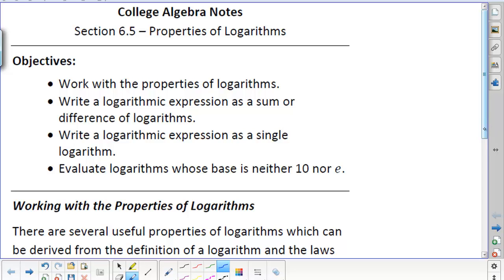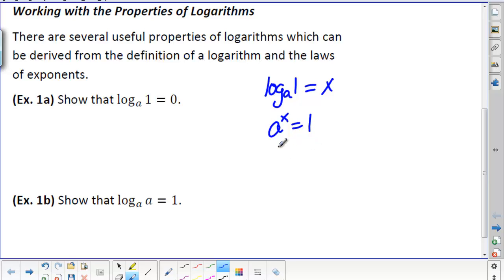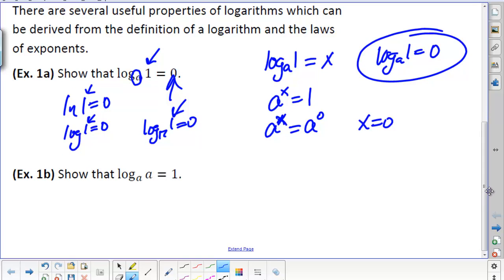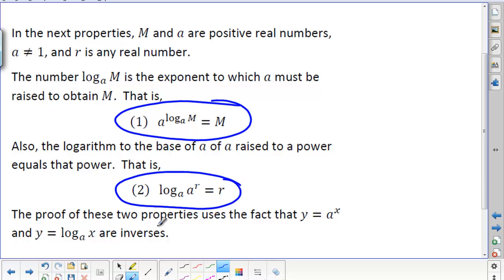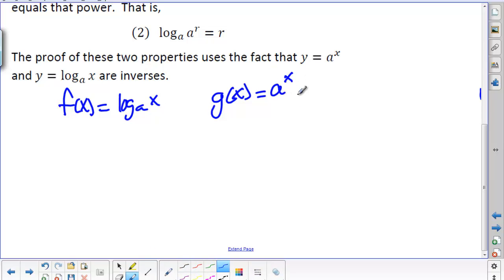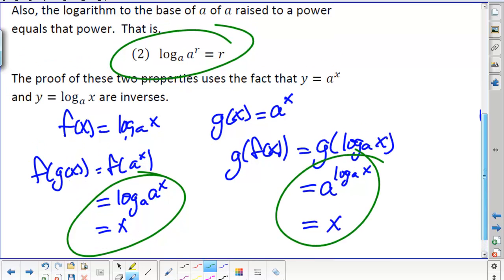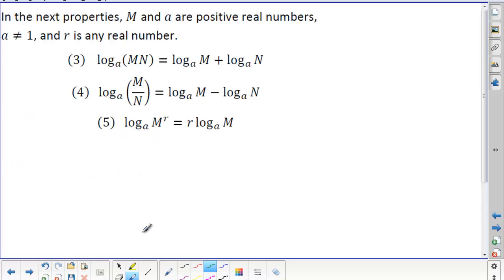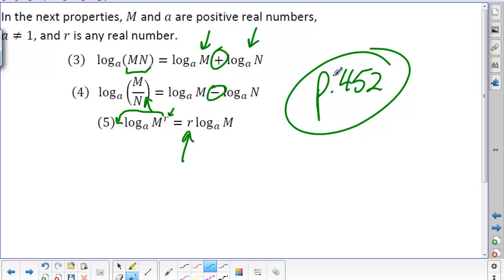Section 6.5 - Properties of Logarithms (1 of 3)